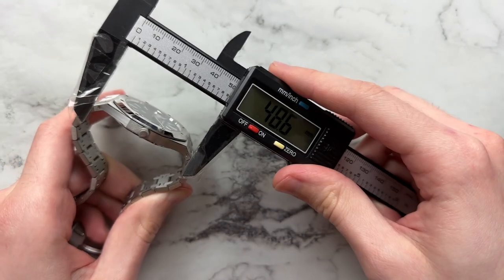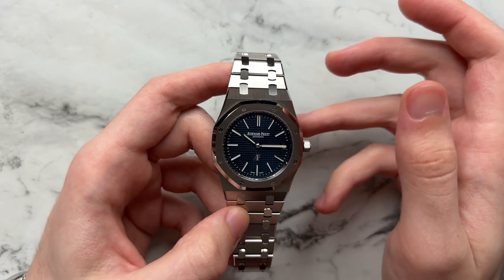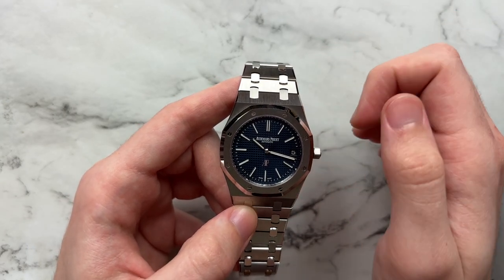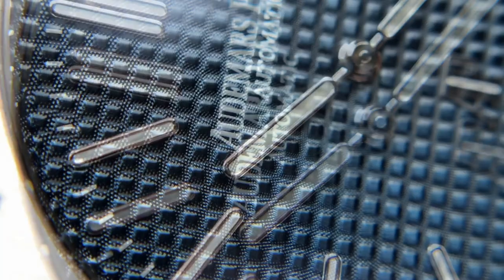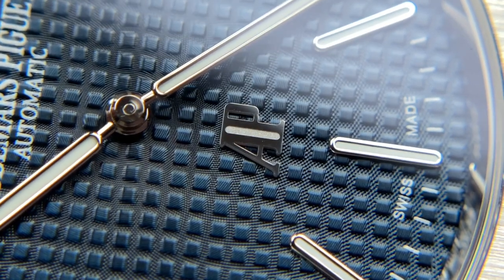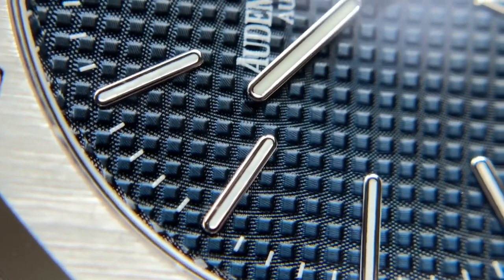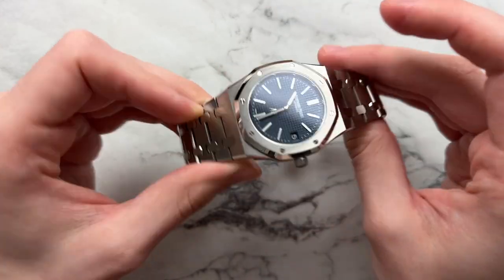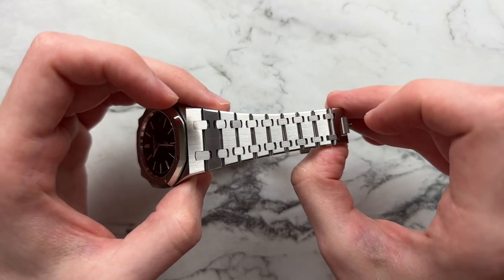Audemars Piguet 16202 Review: Not the AP for Me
0:00-0:22 Intro
0:22-1:14 Dimensions & Specifications
1:14-3:51 The Dial
3:51-4:39 Natural Light
4:39-9:22 Macro Dial
9:22-18:24 The Case
18:24-22:47 How It Wears
22:47-23:18 Lume

23:18-25:13 Pros
25:13-27:36 Cons
27:36-29:22 Final Thoughts